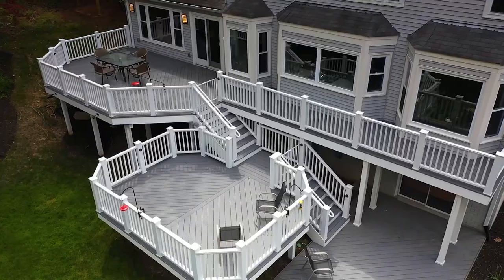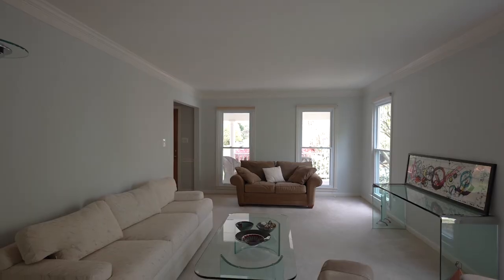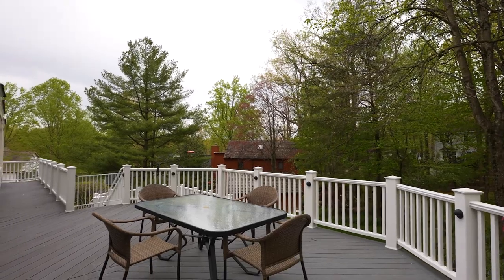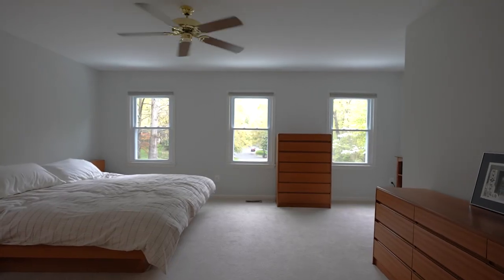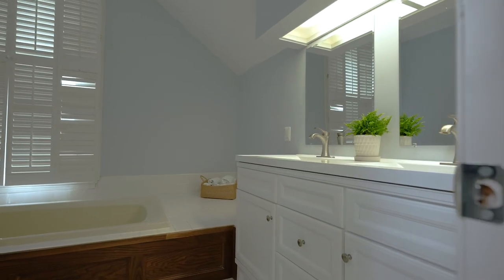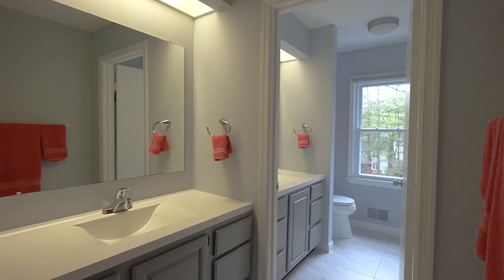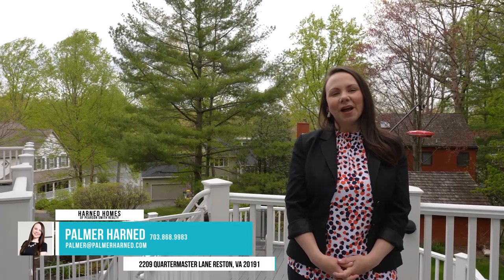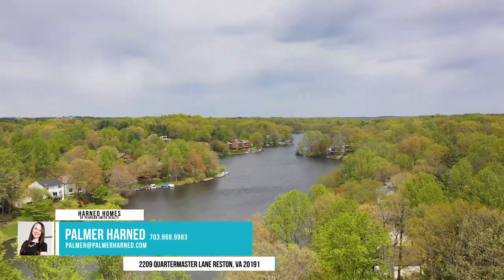2209 Quartermaster Lane, Reston, VA 20191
Welcome home to your lakeside oasis, tucked away at the end of a quiet street in one of South Reston’s most desirable neighborhoods. This home will charm you from the moment you step onto the front porch! Inside you will find a large open kitchen with stunning views from the wall-to-wall picture windows, and abundant natural light throughout. The home also features new carpet and paint, upgraded bathrooms, new light fixtures, and a newer HVAC system. Step onto the 3-tiered deck and feel instantly relaxed as you take in the tranquil surroundings with views of Lake Audubon beyond. Take a walk down to the waterfront dock where you can fish or canoe, and enjoy a stroll or bike ride along the miles of Reston paths. Explore nearby Walker Nature Center, or grab a bite to eat at South Lakes Village Center. Also in walking distance to schools, pools, and in close proximity to Reston Town Center and the Silver Line Metro. With over 50 miles of paths, 15 community pools, 4 community lakes, and more - it’s no wonder why Reston has been voted Best Place to Live in Virginia. The dream-home potential is endless here!